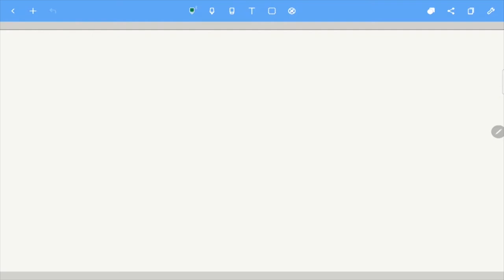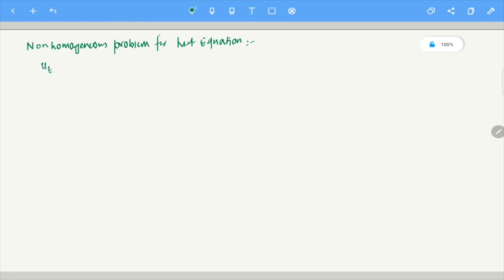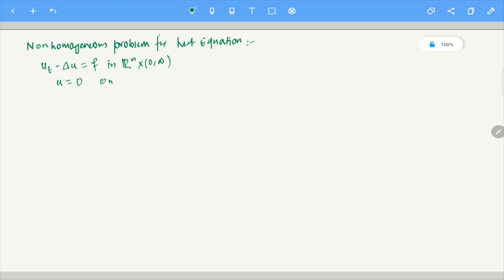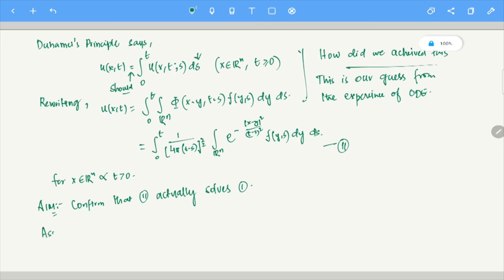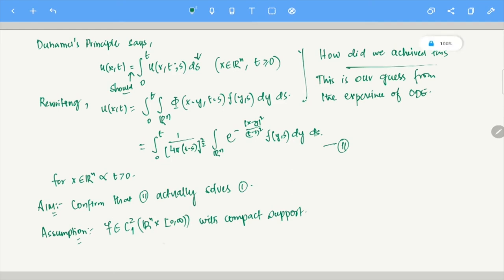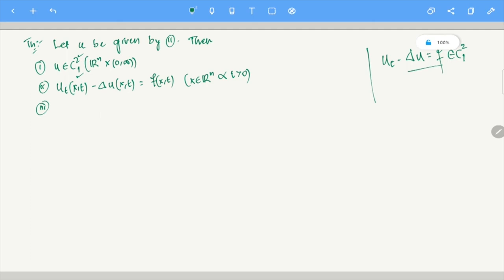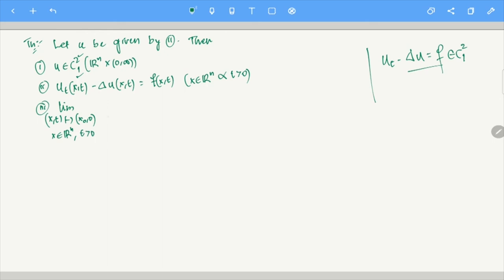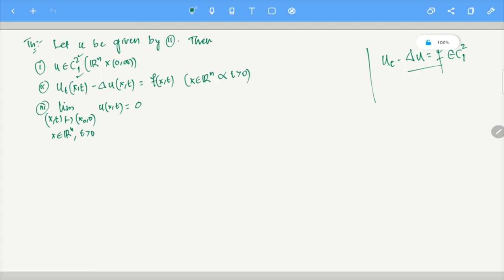Heat Equation-Inhomogeneous Problem